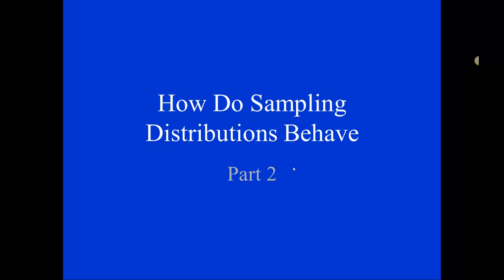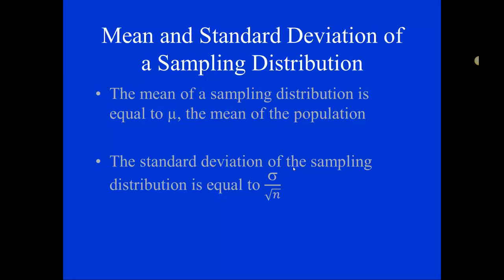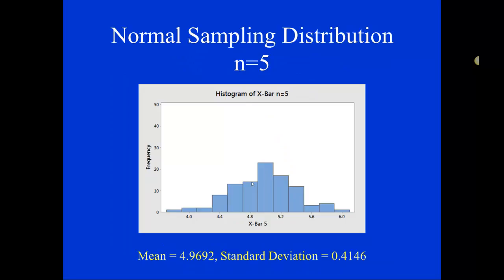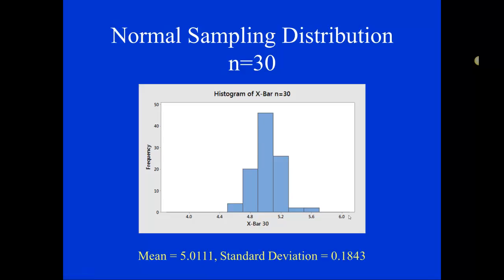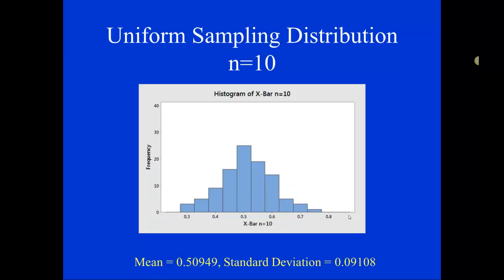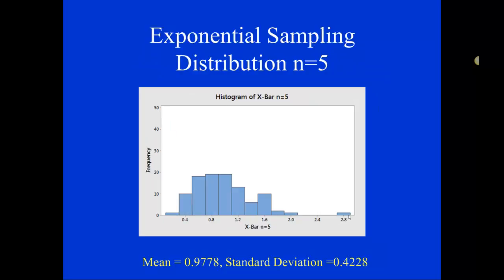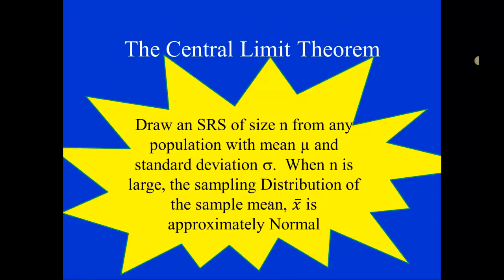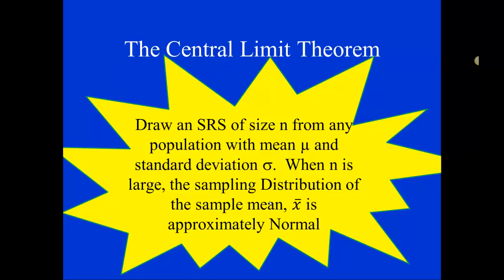How Sampling Distributions Behave Part 2